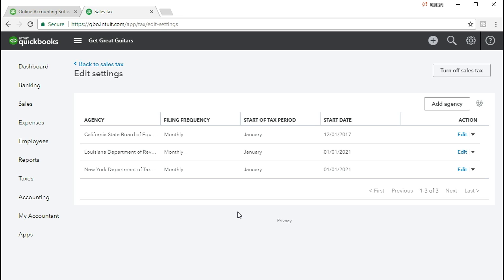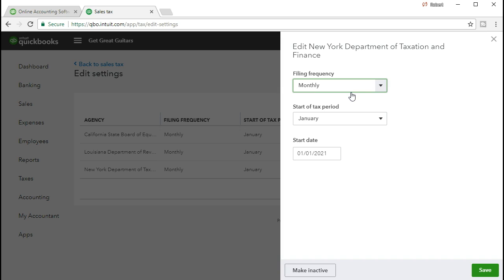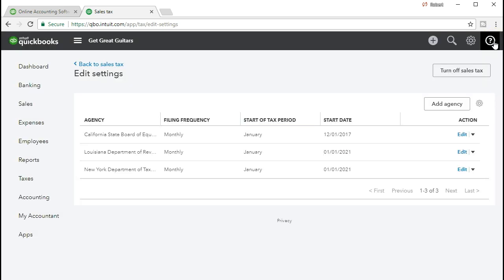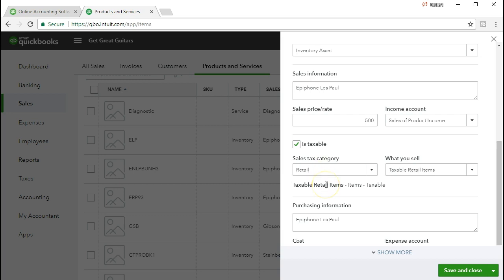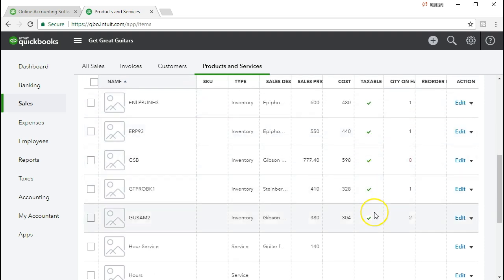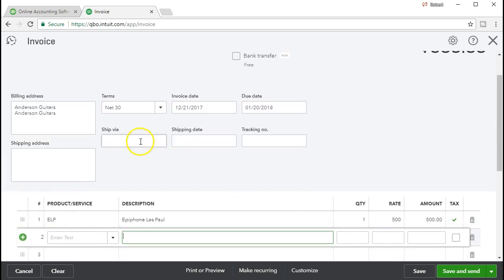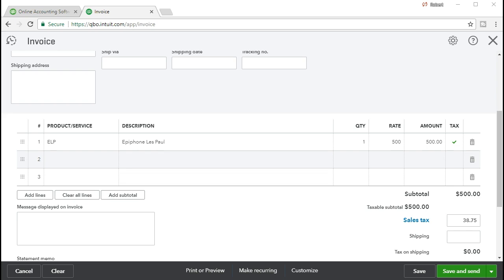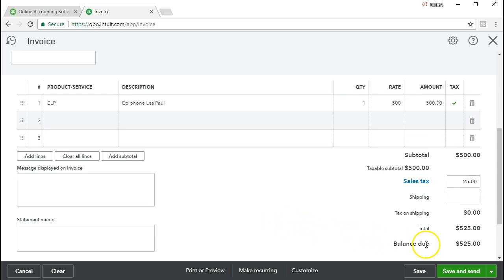QuickBooks Online Sales Tax Set Up - Automation - New Sales Tax Automation 2018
We will set up the sales tax setting using QuickBooks Online's new sales tax automation settings. We used to need to look of the sales tax rate and enter them as part of the sales tax set up. QuickBook Online has recently changed this process. When setting up the new sales tax automation we just need to enter the sales tax location, agency and start date. The sale tax will then be calculated by QuickBooks Online given the information previded. We do need to make sure we have the sales tax setting set up on our inventory items. We also need to make sure we are using the correct address for our customers when making an invoice or sales receipt. Once this is set up QUickBooks Online will calculate the sales tax automatically when we generate an invoice or sales receipt. If QuickBOoks Online does not calculate the sales tax it can be frustrating. To trouble shoot make sure the customer address, company address, and sales items are set up correct.
One the sales tax has been calculated by QUickBooks online it is possible to adjust the sales tax rate for a particular invoice.